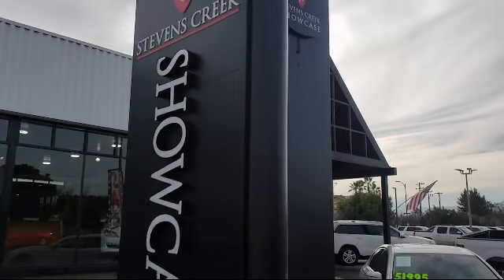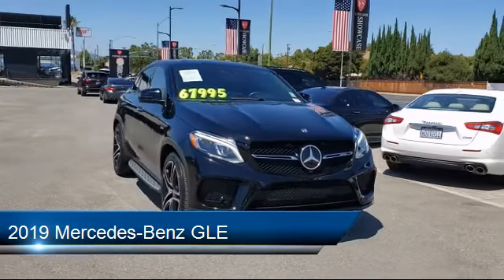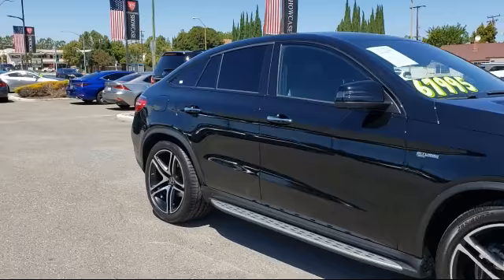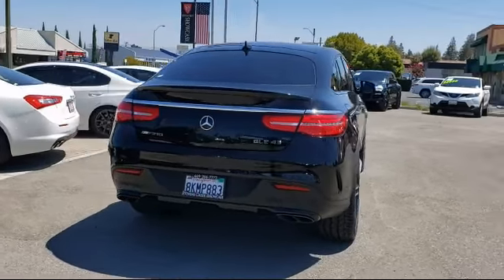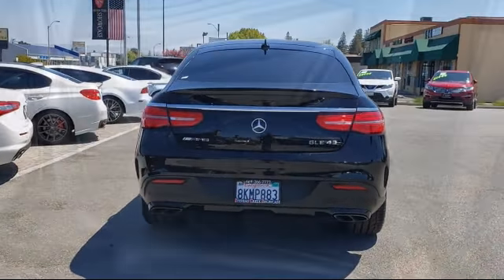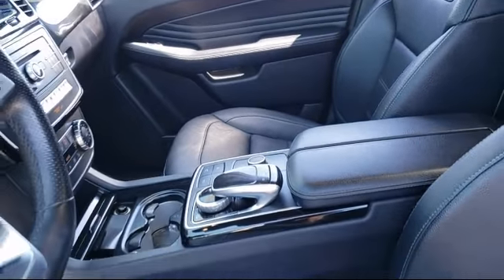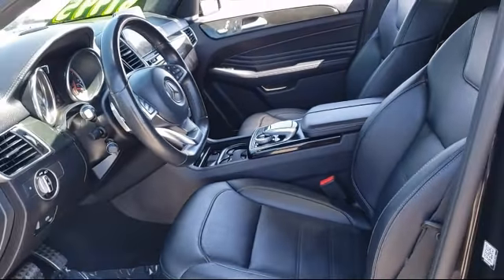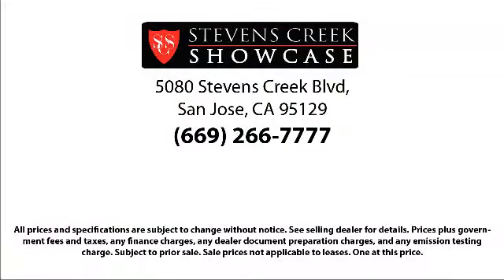2019 Mercedes-Benz GLE GLE 43 AMG® Sport Utility San Jose Santa Clara Sunnyvale Campbell Palo A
2019 Mercedes-Benz GLE GLE 43 AMG® Sport Utility Stock Number: Z1903 Vin:4JGED6EBXKA126348.